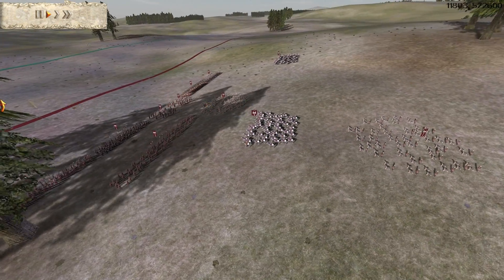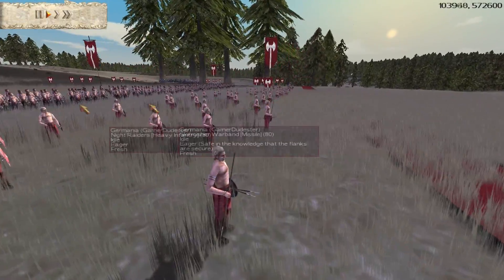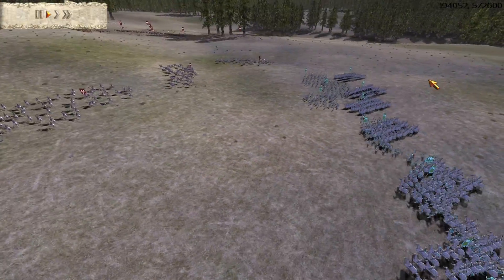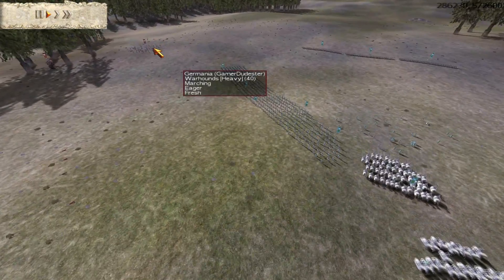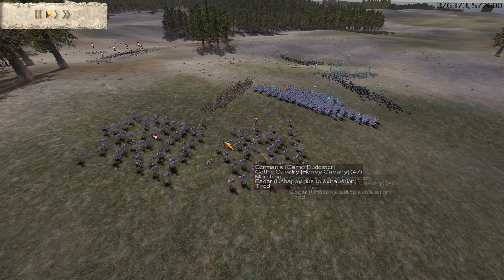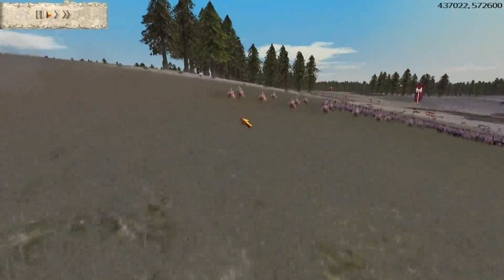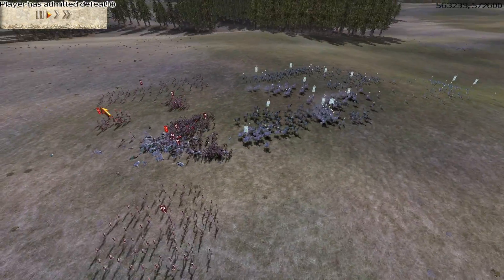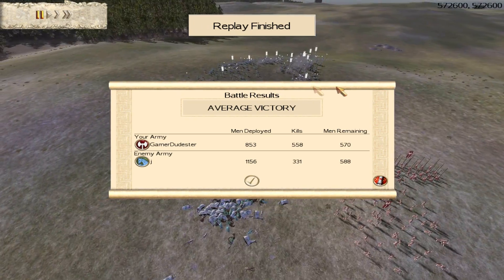Road to Rome II - Episode 4 "Germania"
Road to Rome II: Total War is going to be the 'let's get int the mood' for Rome II saga here on the channel! We will be playing every single faction available in the original Rome: Total War and trying out different tactics! Rome II is set to be released in late 2013.

In this episode:

Germania -
Very similar to the Gauls, Germania relies on fear tactics and morale shocks alongside strong cavalry and formidable archers. In this battle I take a different approach as seen by Belle or KittenSN to try and surround and scare my opponents army off of the battle field. Germania in that sense is a little inferior to Gaul since the Gaul scare units are the Druids which actually are very tough in battle, unlike the screeching women which need to remain behind the lines to be most effective. If you're interested in cool Rome tactics do check out Belle's Channel here: